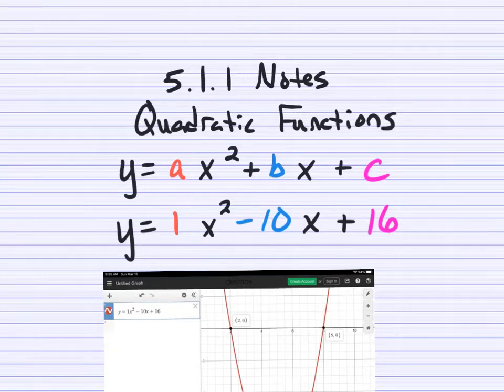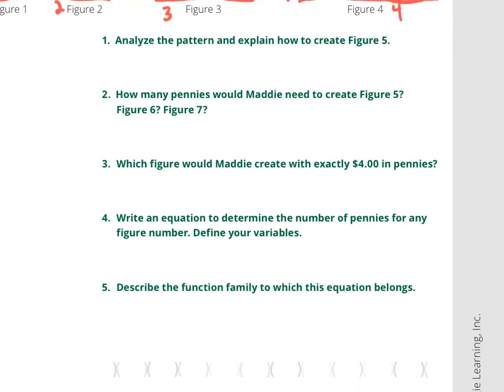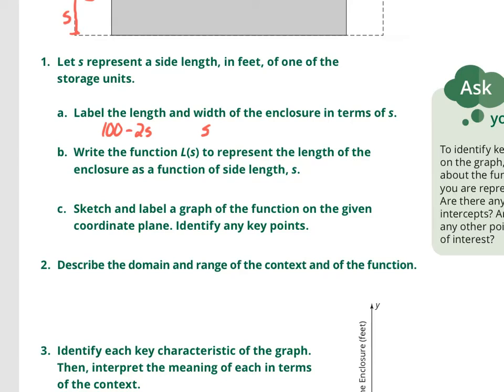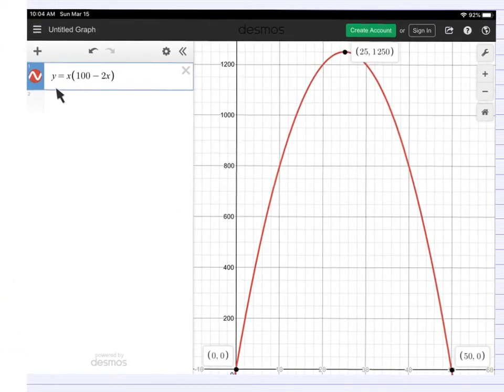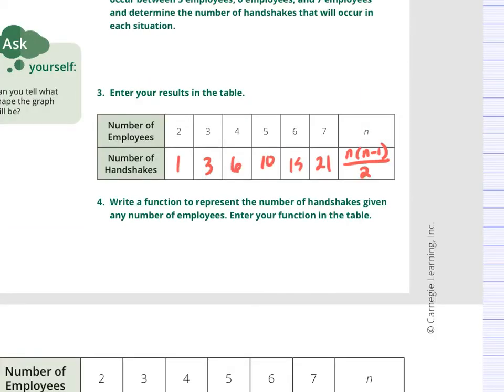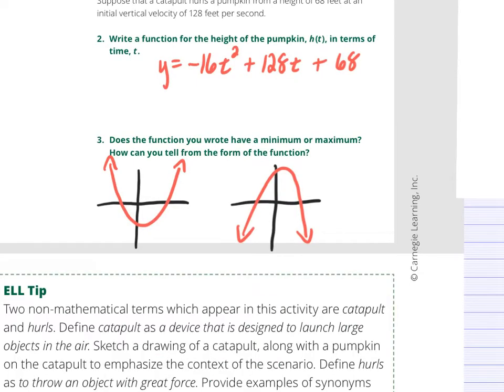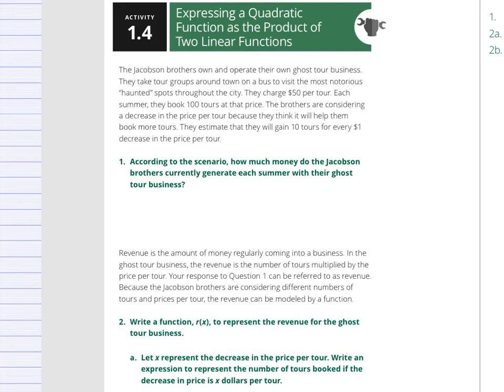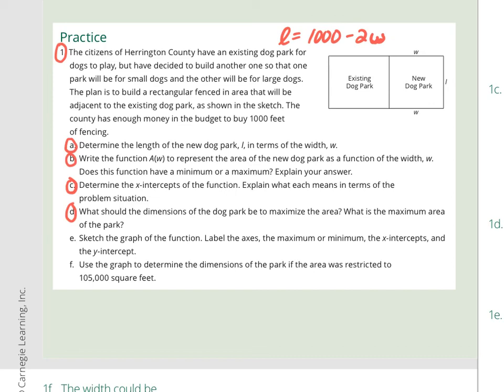March 16, 2020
5.1.1 Video Notes